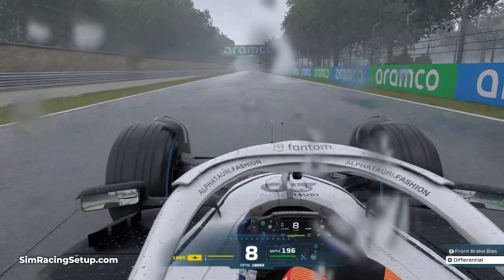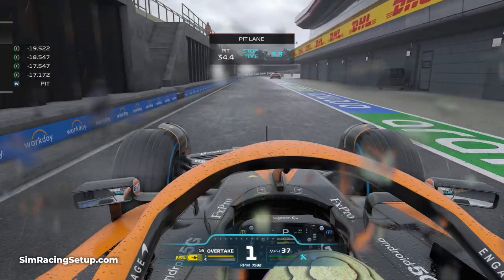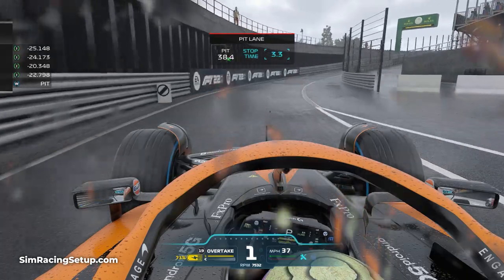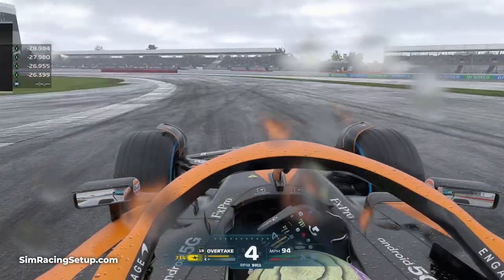F1 22 How To Race Faster In Wet Weather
This video runs through top tips for mastering wet weather in F1 22. These tips will help you race faster and be more consistent when it rains in F1 22.

0:00 Intro
0:25 Adapt your braking
2:50 Manage your acceleration
4:04 On-Throttle Differential
5:17 Avoid kerbs
6:10 Tyre selection
7:35 Knowing when to change tyres